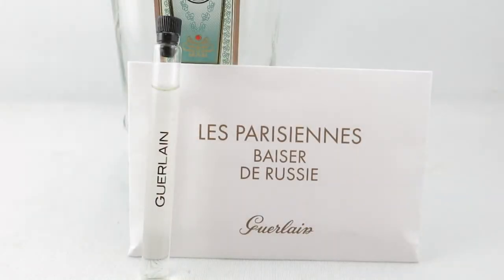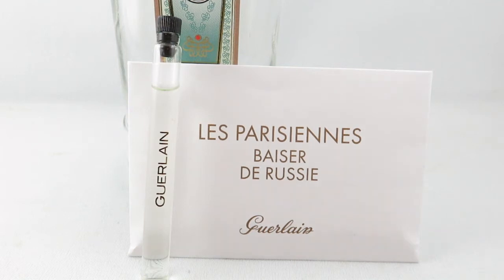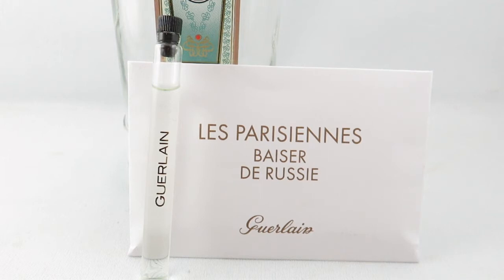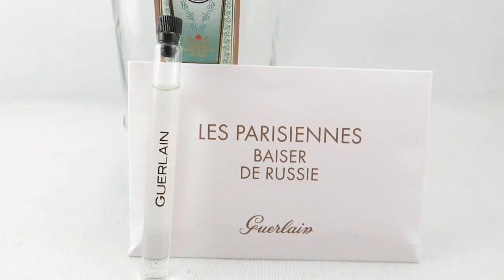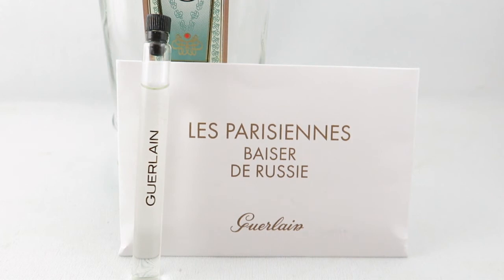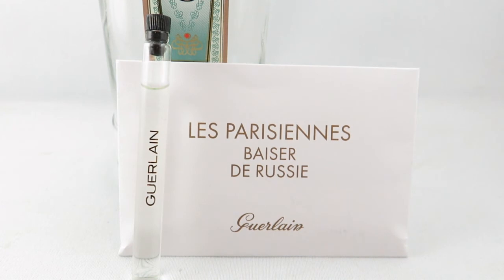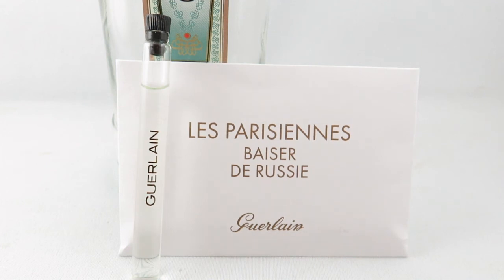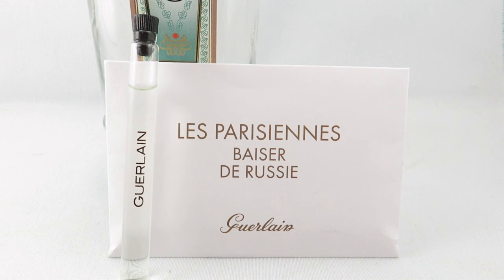Baiser de Russie by Guerlain Review *New 2018 Release*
Hi everyone,

This is my review of Guerlain's new 2018 release Baiser de Russie. A beautiful scent.
Have you tried it? What are your thoughts?

All opinions are my own. I was not paid, sponsored, or provided with anything for this video.